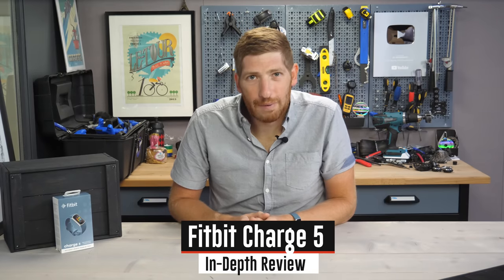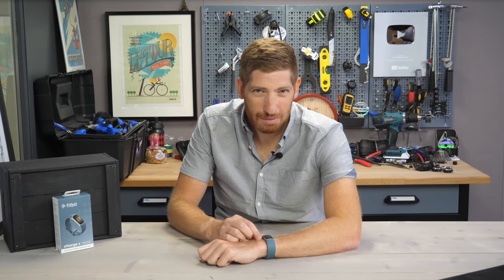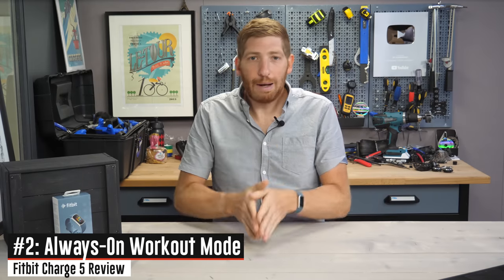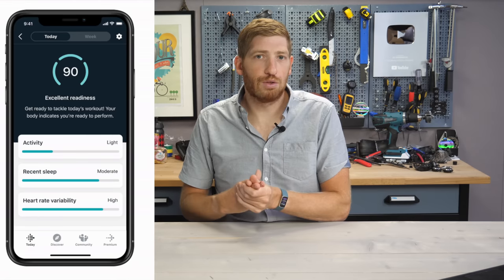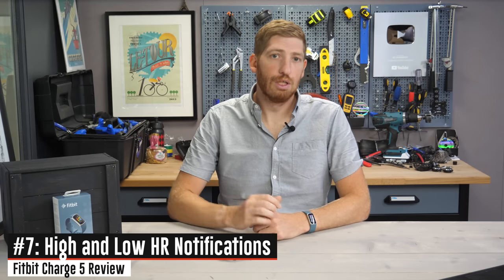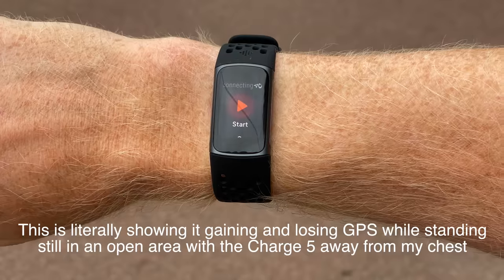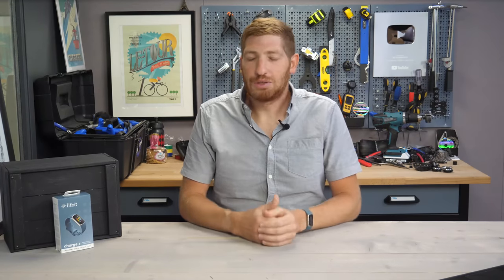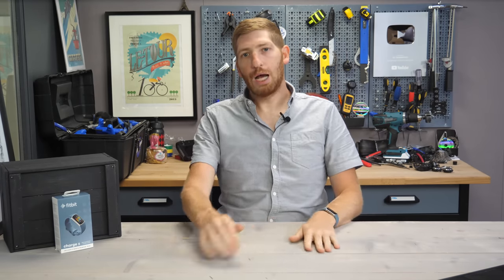Fitbit Charge 5 In-Depth Review: 9 New Things to Know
The Charge 5 aims to take their most well-known wearable series and catapult it forward with a revamped AMOLED display that doesn’t feel like a TI-82 graphing calculator that previous Fitbit Charge units have had, while still trying to maintain the comparatively long battery life that Fitbit units are well known for. All while at the same time pulling in the majority of the Fitbit Versa 3 and Fitbit Sense advanced health metrics from those units released a year ago.

And in many ways, the company actually succeeds here. In using the Charge 5 for almost two weeks now, I’ve got a pretty strong grasp on where it works well, and where it (really) struggles. Though, some of the most widely anticipated features from Fitbit – the Daily Readiness Score & Workout/Recovery Suggestions – aren’t live yet. Instead, I test everything else that is enabled on the unit, and dive into all the good, and the bad.

/// Video Chapters

0:00 Intro & Pricing
0:47 AMOLED Touchscreen Usability
4:09 Always-on Sport Mode
4:40 EDA Scan Explainer
5:31 Daily Readiness Score
6:14 Workout & Recovery Suggestions
6:46 New thinner design & new band
7:17 ECG Functionality
8:01 High & Low HR Notifications
8:24 Battery Testing
9:56 GPS & HR Accuracy Deep-Dive
12:32 2nd Unit Testing
13:07 Wrap-Up